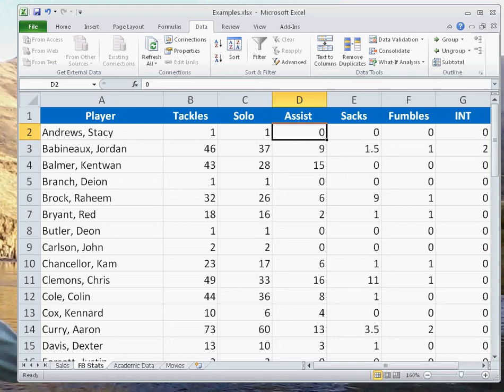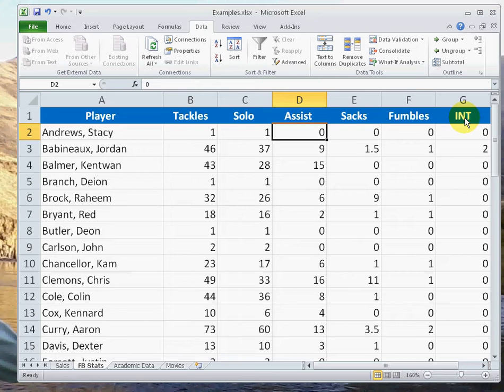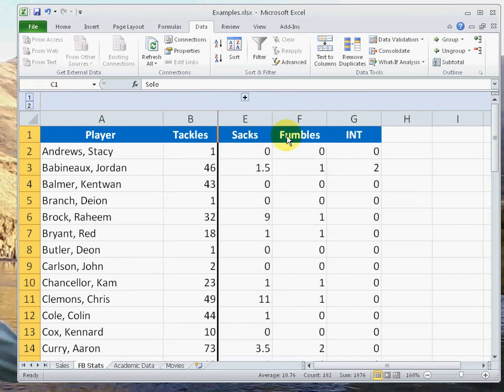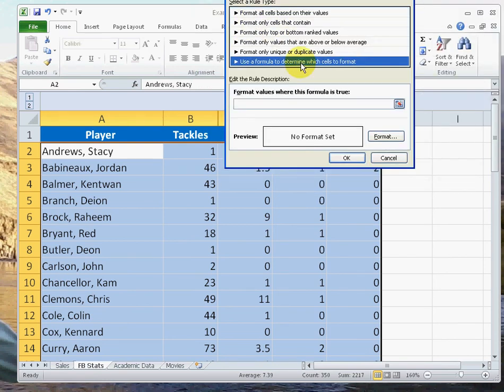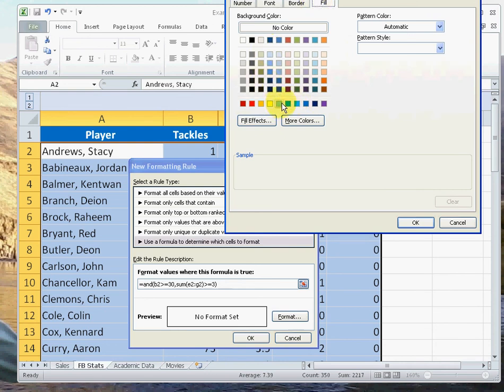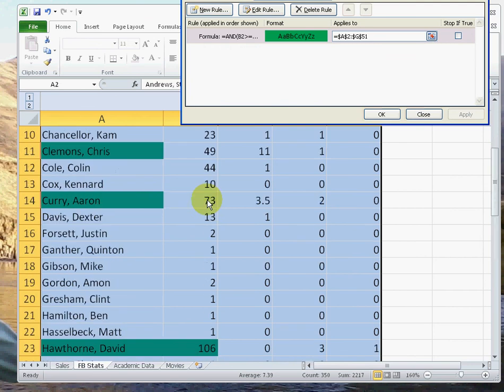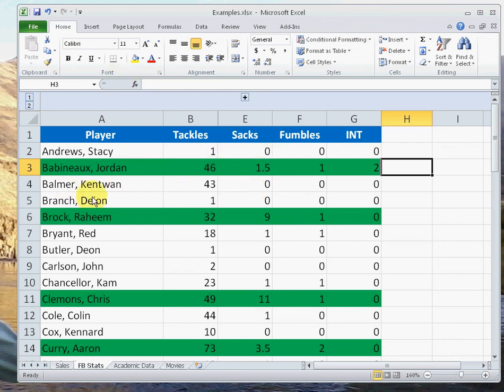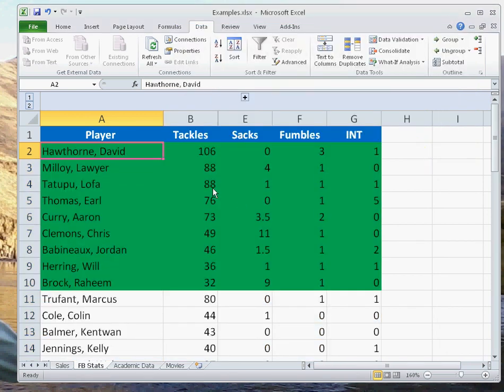Excel 2010 Ch. 4 Conditional Formatting